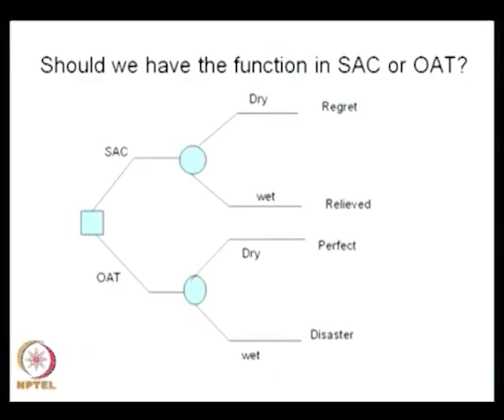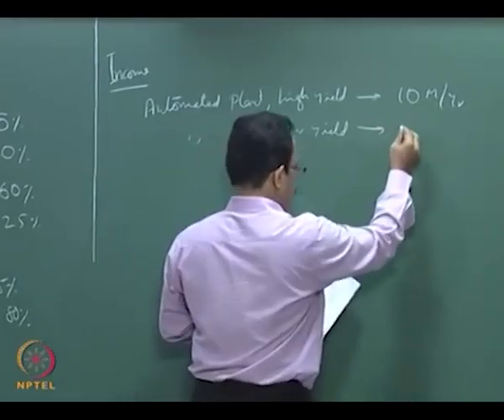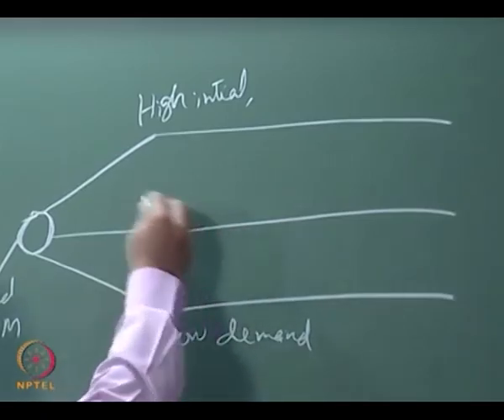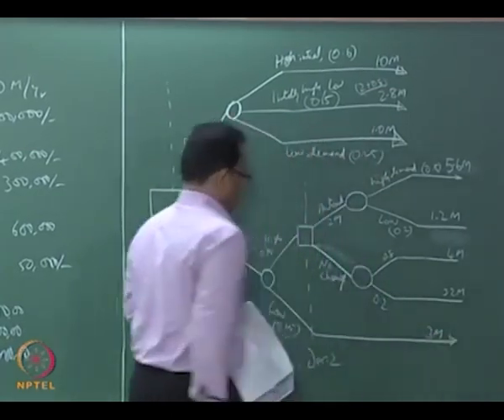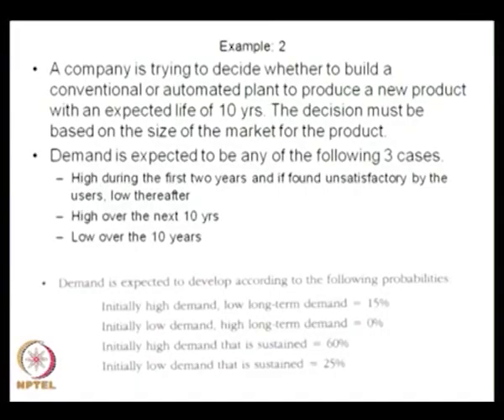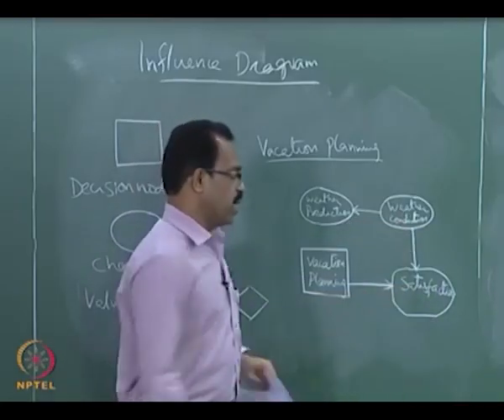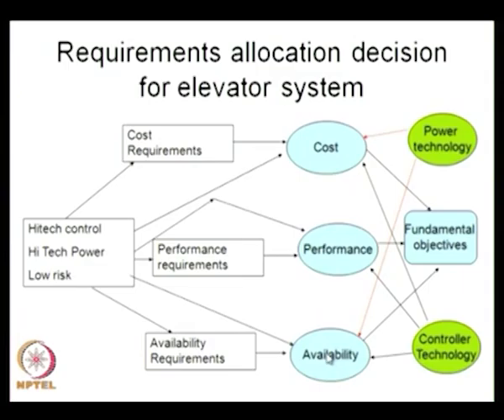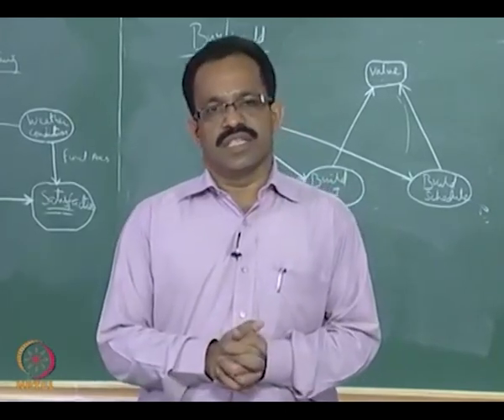Lec30: Decision making in System Design(continued)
Subject: Engineering Design
Course Name: Principles of Engineering System Design
Name of Presenter: Dr. T Asokan